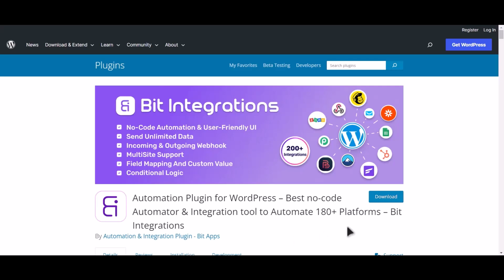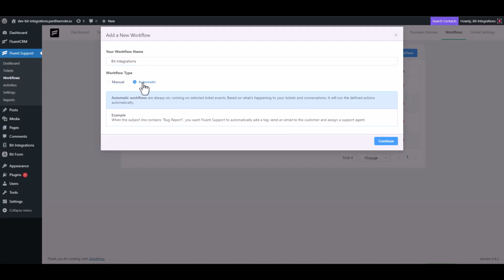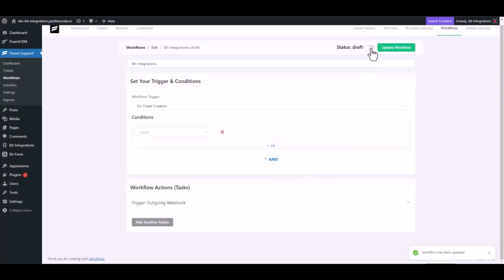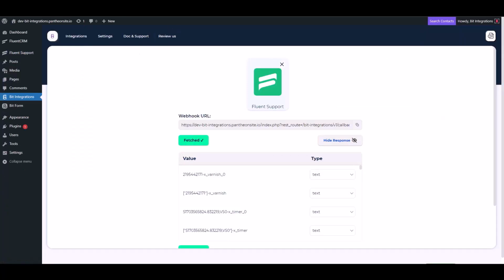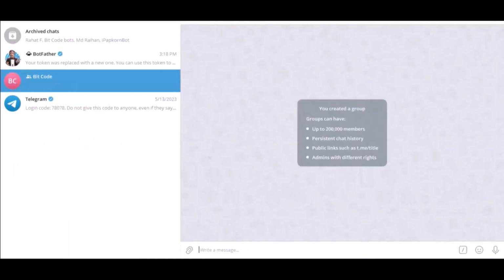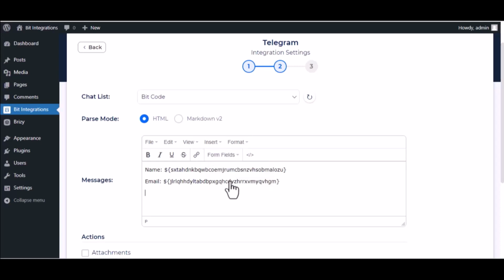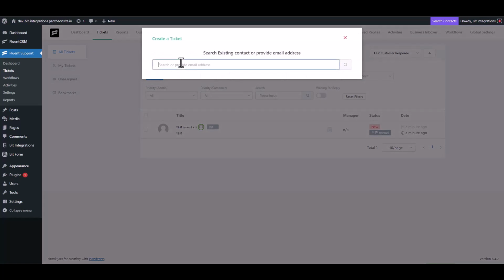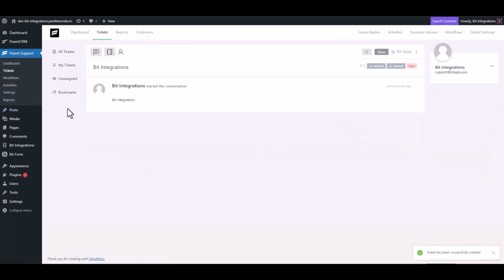Integrating Fluent Support with Telegram | Step-by-Step Tutorial | Bit Integrations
🚀 Revolutionize your form submissions with our latest tutorial! In this video, we guide you through the seamless integration of Fluent Support with Telegram using the powerful Bit Integrations WordPress plugin. Learn how to effortlessly connect your forms to Telegram and optimize your communication and data management!

Discover the incredible benefits of linking Fluent Support to Telegram. Instantly receive form submissions, messages, and updates directly on your Telegram channels.

Telegram, a leading messaging app, provides a secure and efficient platform for communication. In this tutorial, we demonstrate how to seamlessly integrate Fluent Support with Telegram, allowing you to receive and manage form submissions directly on your Telegram channels.